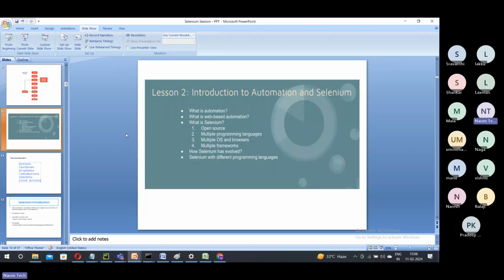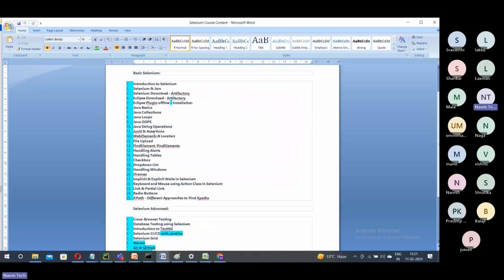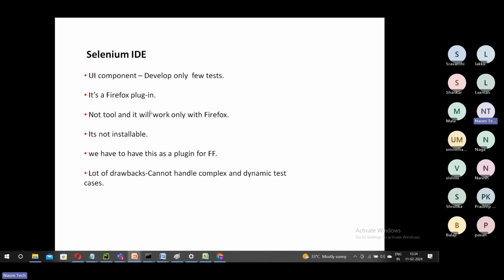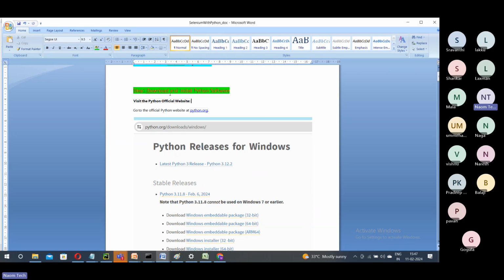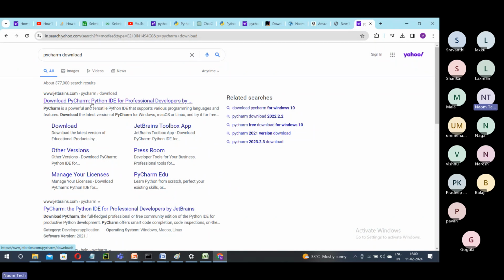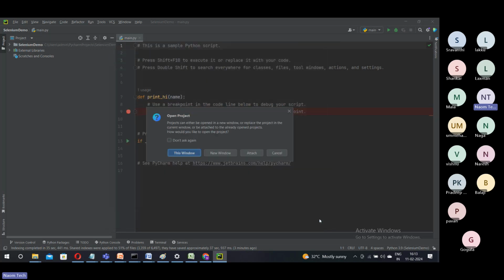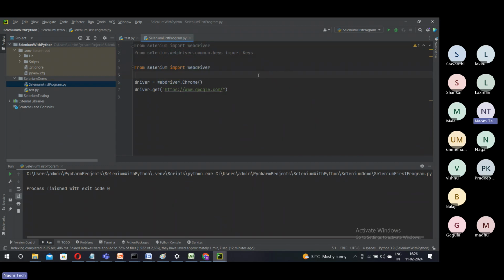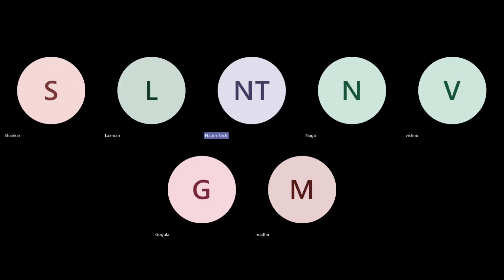1.SeleniumWithPython|Introduction|Installing Python&PyCharm|Setting Selenium Environment on PyCharm